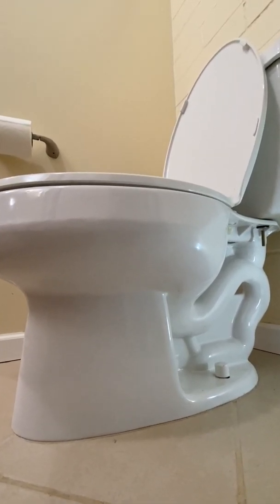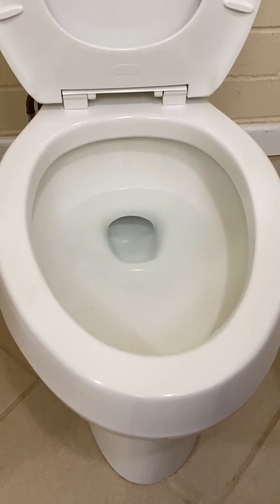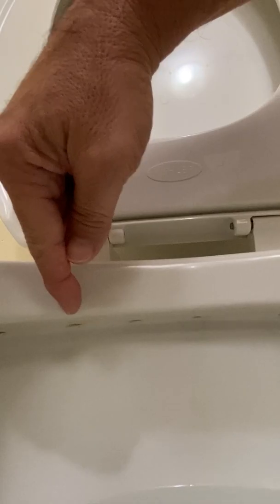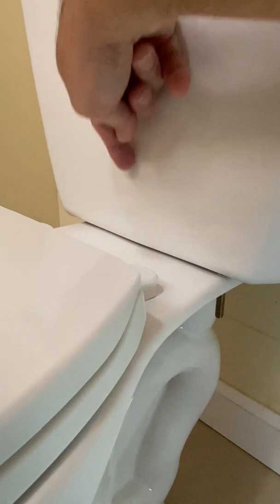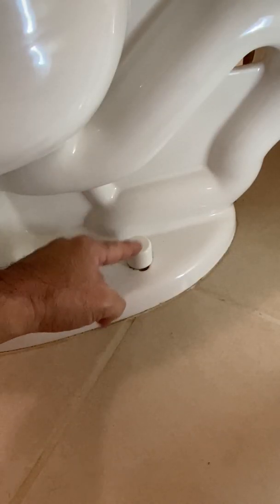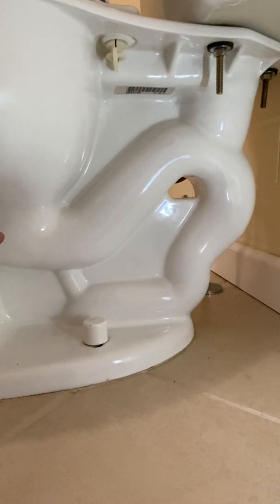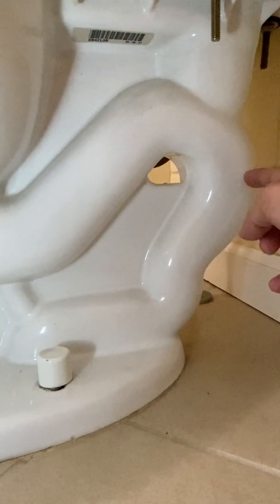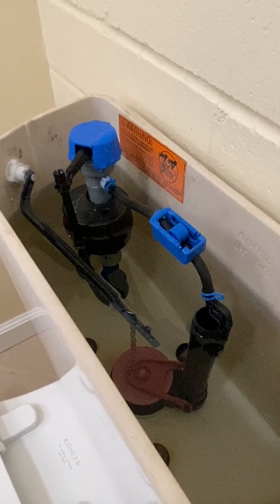How Toilet Bowls Work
The modern toilet is a genius invention that we cannot live without.  In this video, we take a look at how toilet bowls work.  Knowing how toilet bowls work will help beginners troubleshoot and fix problems.

Video 1 of a 3-part series.

Fluidmaster Adjustable Flapper...
Fluidmaster 2" Flush Valve...